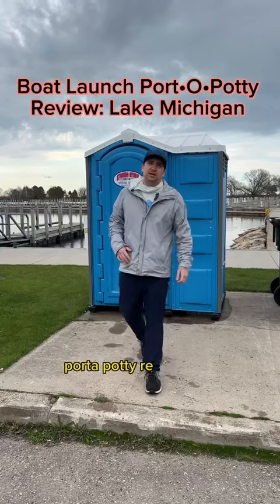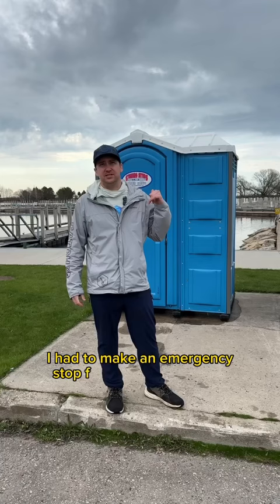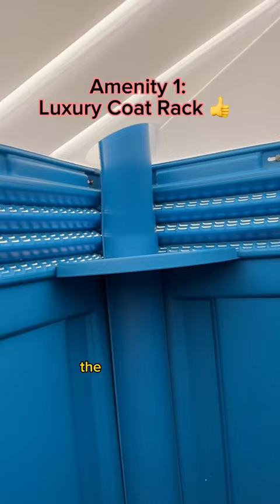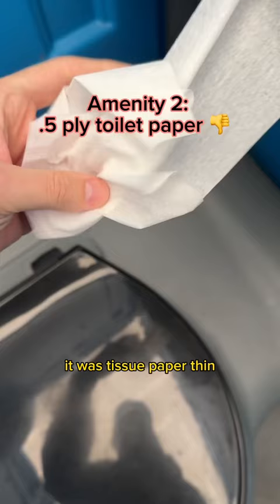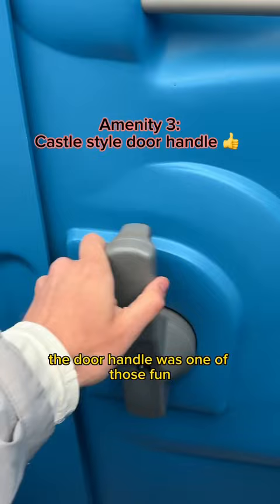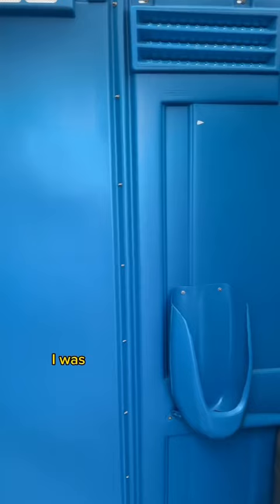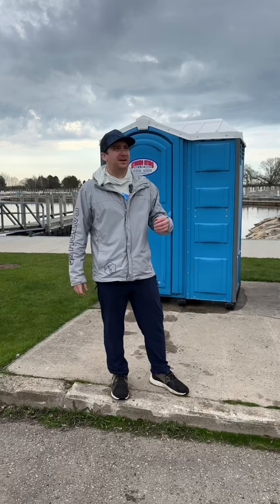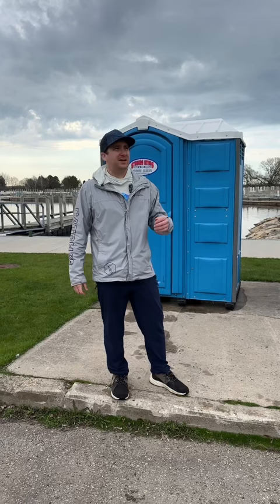Boat Ramp Port-O-Potty Review: Lake Michigan